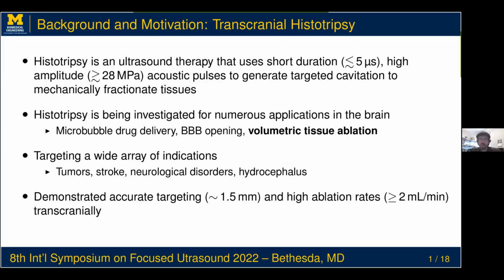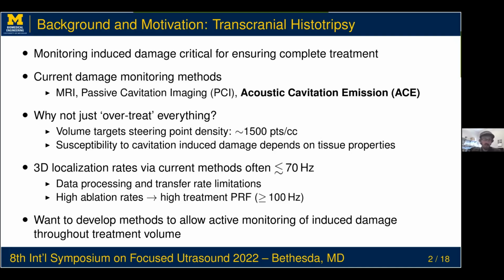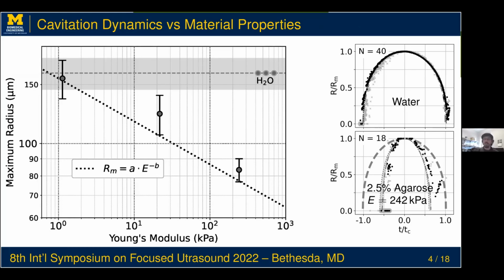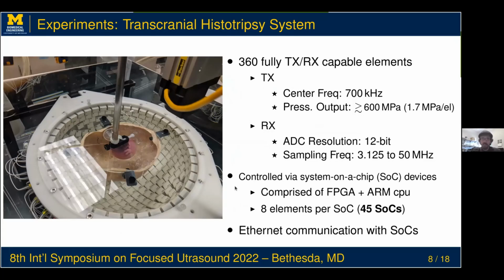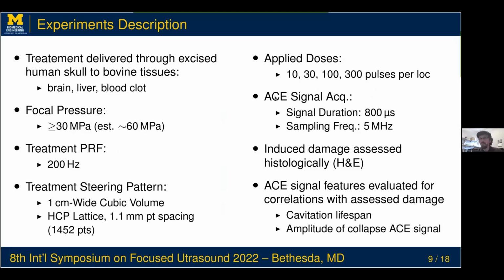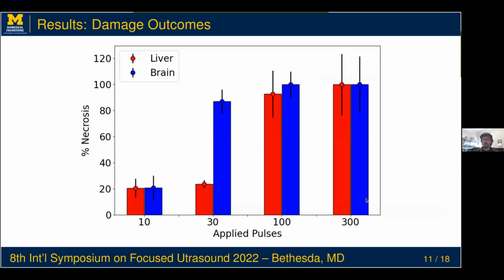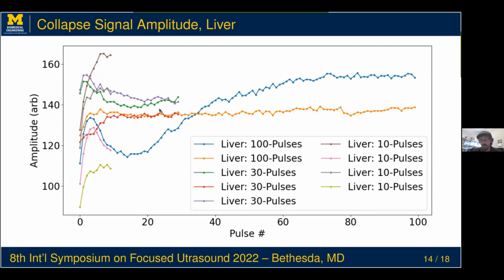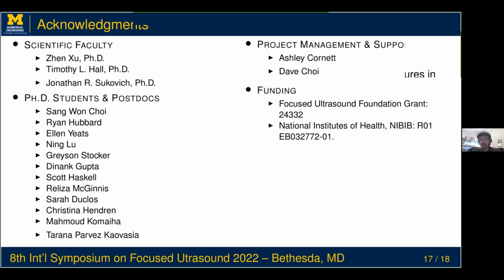Jonathan Sukovich: Transcranial Histotripsy Dose Monitoring via ACE Feedback Methods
BRT 34
Transcranial Histotripsy Dose Monitoring via Acoustic Cavitation Emission (ACE) Feedback Methods